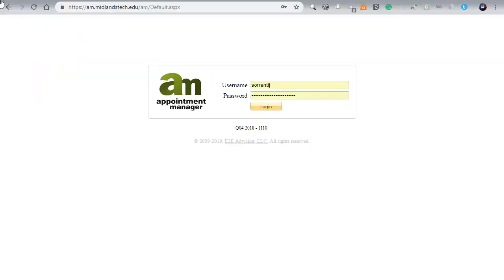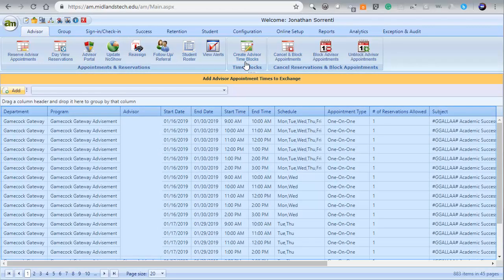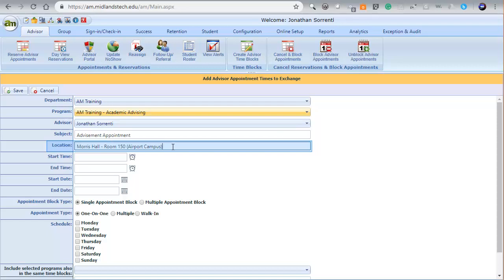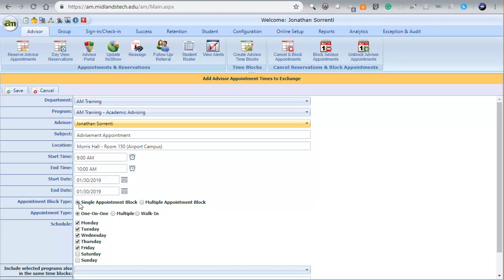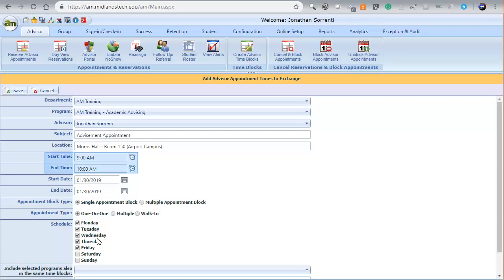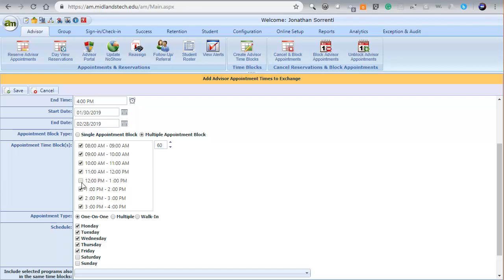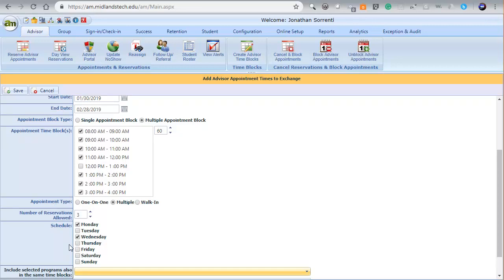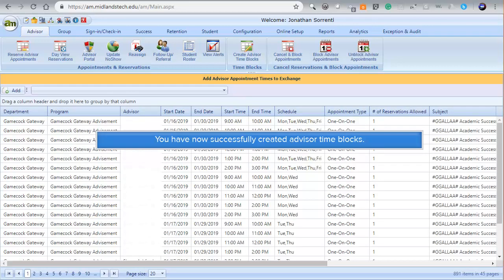Appointment Manager Advisor Tab: Create Advisor Time Blocks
Welcome to the Appointment Manager Create Advisor Time Blocks Demo. In this demo, you will learn how to log into Appointment Manger and create your appointment time blocks. By the end of this demo, you will be able to create time blocks for your students to sign up for.
First open your web browser and navigate to your Appointment Manager sign in screen. Example
You will sign in by typing in your email account username and password and clicking on the Login button.
After you have signed in, click on the Advisor tab. Then choose the Create Advisor Time Blocks option.
You can ignore the list of appointment dates that show on this first page. This is a list of appointments created in the past. You want to click on the Add button in the top left corner.
Then select your department and program from the drop-down lists, and then your name from the drop-down lists of advisors.
Next, in the Subject field type in the reason for the appointment. Normally this will be something like Advisement Appointment.
The Location field is prepopulated with the location listed in your Advisor Profile. If this location isn’t where you will be meeting for the appointment update this field to the correct location.
Now, we are going to go over two different scenarios. This first scenario is for creating one time block at a time. First, select the start time and end time of the appointment. Then select the start date and end date of the appointment.
If you are creating one appointment block at a time leave the type of appointment on Single Appointment Block.
Normally you will only be meeting with one student at a time so you will leave Appointment Type as One-on-One.
Then make sure the checkboxes for the day of the week includes the day of the week this meeting is scheduled for.
Now for the second scenario, we are going to change this information for creating multiple time blocks at a time. First, select the start time for the first appointment and the end time for the last appointment. Then select the start date of the first appointment and the end date of the last appointment.
Since we are creating multiple appointments at a time change the type of appointment to Multiple Appointment Block. Then change the time limit for each appointment. Normally this would be 60 minutes.
Then you leave the check marks next to the times you want a block created. For this example we will go to lunch from 12pm to 1pm, so I’m going to uncheck that time slot.
Normally you will only be meeting with one student at a time, but if you meet with more than one person at a time, change appointment type to Multiple and then type in how many students can attend the appointment.
Then select the checkbox for the days of the week you want these time blocks scheduled for over the date range selected. For this example I’m going to use Mondays and Wednesdays.
Next if you advisor for multiple programs you can select those additional programs from the Include selected programs also in same time block drop-down menu. This will make this time block show up in multiple places for the students to sign up for. Once it is booked in one of the programs it will be removed from the other programs so that no one is double booked.
Once you are finished making changes click on the Save button in the top left area of the page.
You have now successfully created advisor time blocks.